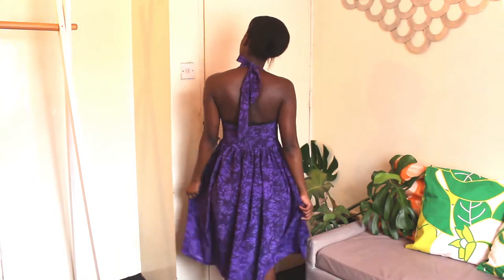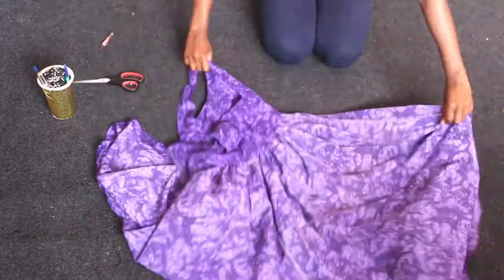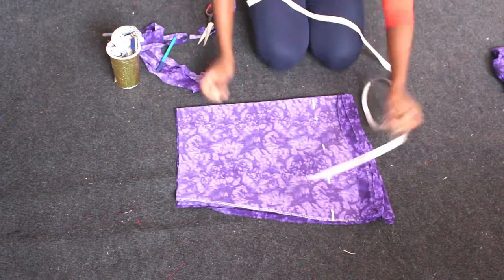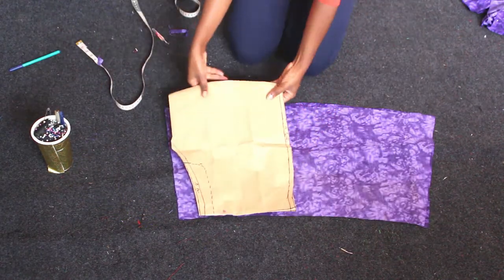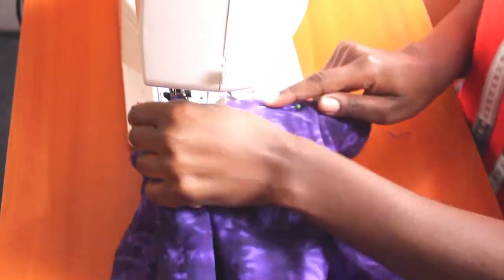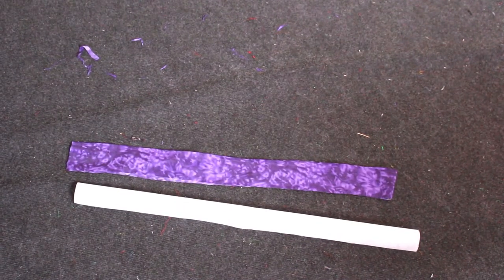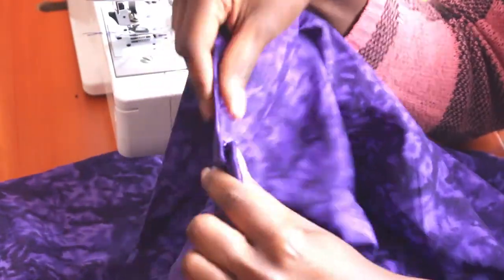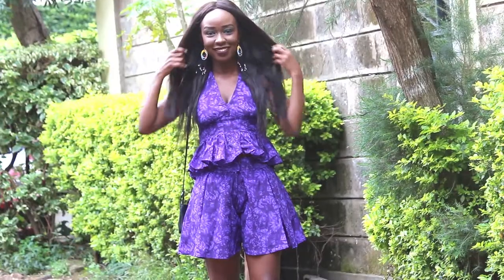TOY MARKET THRIFT TRANSFORMATION: PROJECT # 10 Purple Reign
Hey Loves,

D-Day is here again and I hope you've had an amazing week.  This week's video is another Toy Market Thrift and I love so much.  Craving for sunny days to wear this cute number out to.  Hugs XX

Aimies Closet

Aimies Closet

Aimies Closet Classified